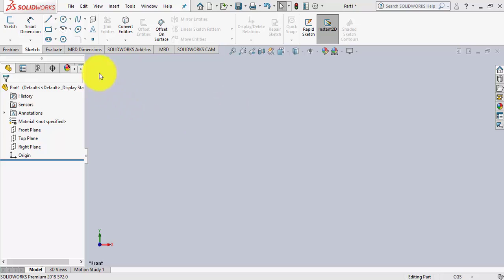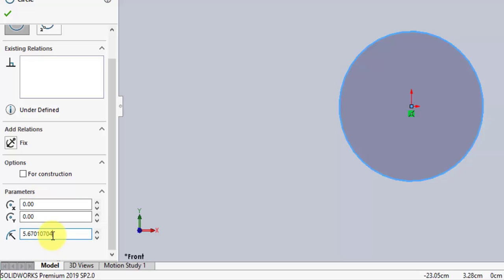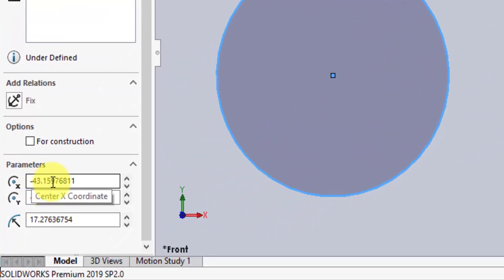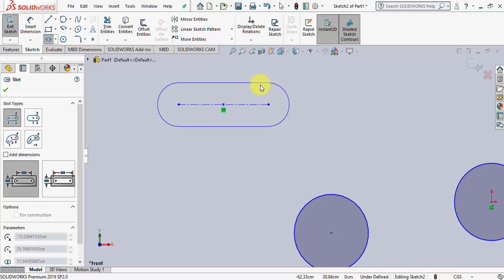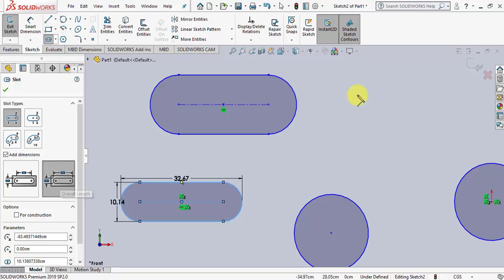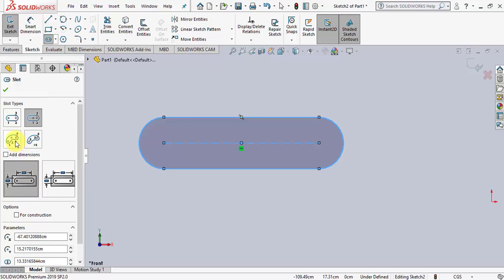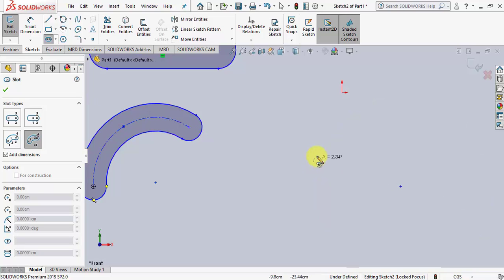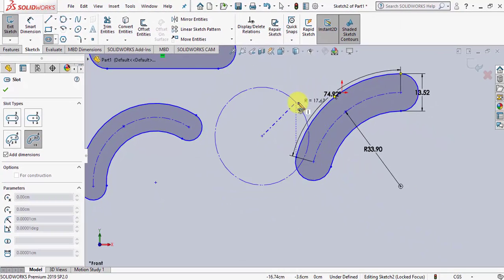Using the Sketch Toolbar - CIRCLES AND SLOTS [Learn SolidWorks Easy]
This video shows how to use the circles, and Slot entity in SolidWorks Sketch Toolbar.
Two Options from the CIRCLES, and four from the SLOTS entity are discussed

Some other options in the Property Manager are also discussed.